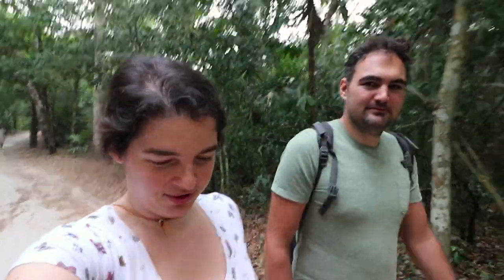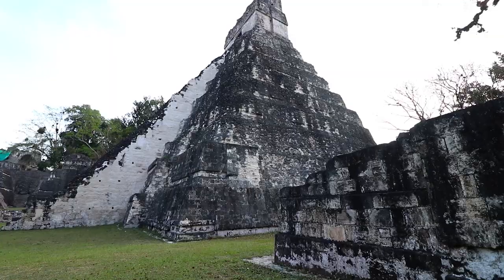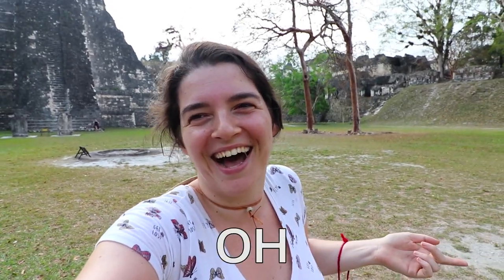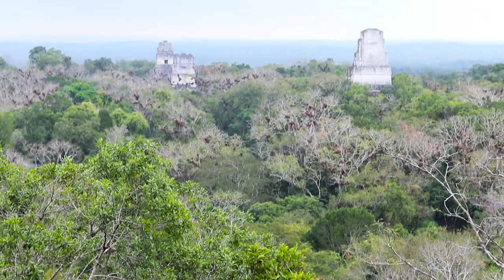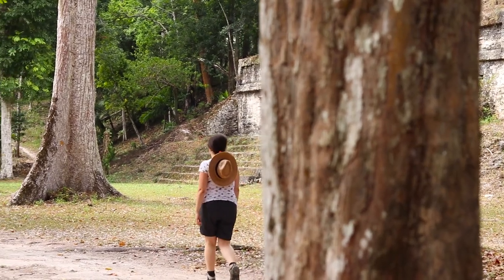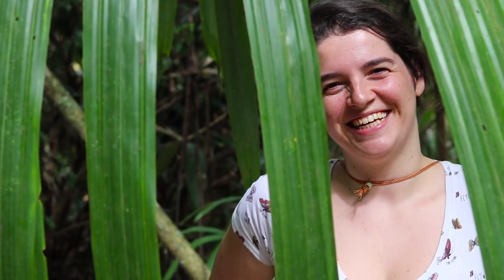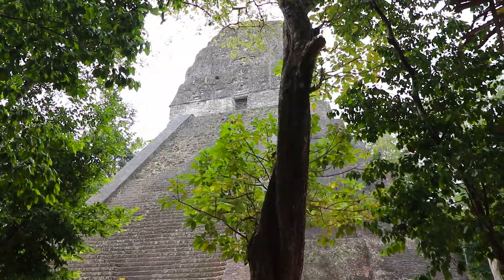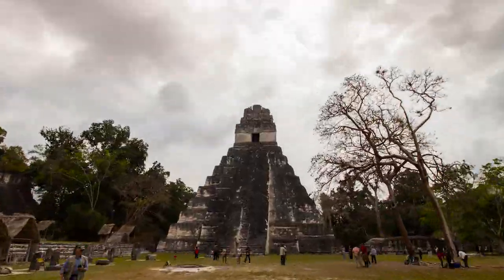Exploring TIKAL, The Most Impressive Mayan Ruins In Guatemala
The EPIC view of Tikal really took our breath away. We spent the day exploring the most beautiful Maya ruins in Guatemala. Tikal National Park is home to over 60.000 buildings of which only a fraction has been excavated. The temples are situated in the middle of the jungle. The surroundings really give it an impressive atmosphere. As we were walking in the jungle between the temples, we came across a bunch of wildlife, which was a really cool extra. We highly recommend to visit Tikal, as it is such an amazing site to explore. You can hire a guide at the entrance to give you a tour.

►Get 25 EUR OFF your NEXT AIRBNB by using this

Thanks a lot for watching our videos, we really appreciate it!

Travel Gear:

►Our vlogging camera
►Our main vlog lens
►Cinematic & low light lens (get that awesome bokeh)
►Zoom lens (also good in low light)
►Our microphone
►Camera stabilizer gimbal
►Camera bag
►Rugged hard drive
►Noise cancelling headphones
►Naick's backpack
►Kim's backpack